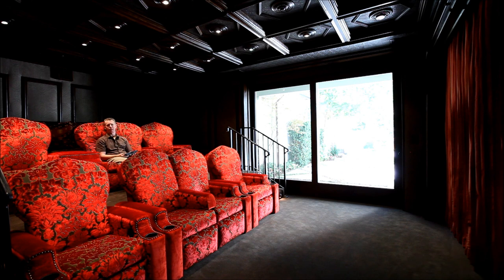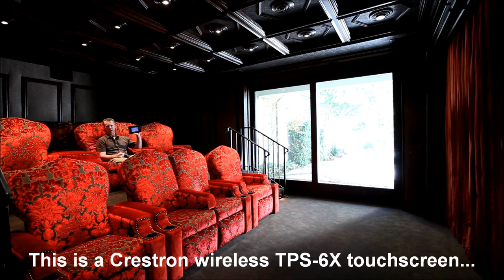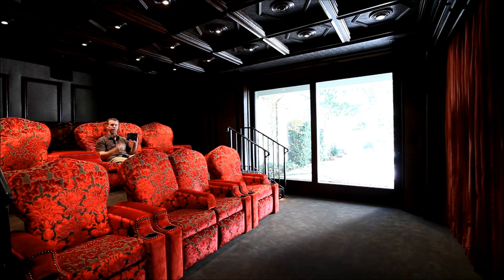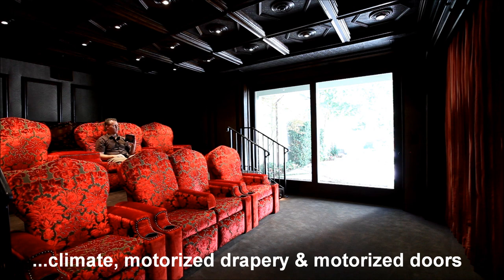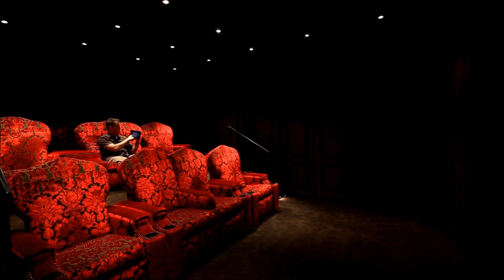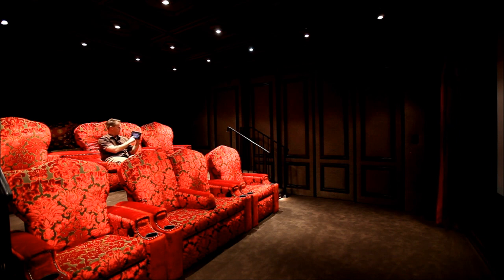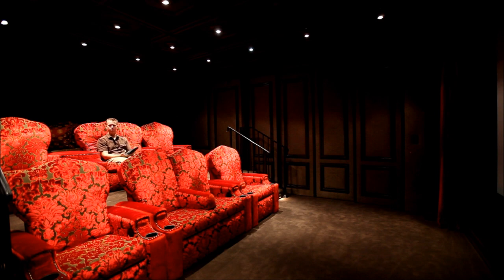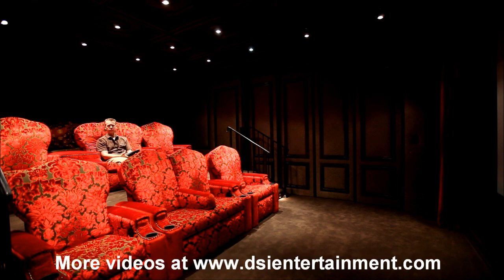A custom Home Theater system with Crestron control and motorized acoustic doors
- Here is a custom home theater system design by DSI Entertainment Systems, located in Los Angeles. What is being featured in this video is the integration and automation using a Crestron home automation control system. A TPS-6X wireless touchpanel is featured, though this home cinema also features a larger TPS-15 touchpanel that motorizes out of a niche built between two of the theater seats.

Other features of this high-end home theater screening room include a JBL Synthesis THX-certified surround sound system, a Crestron DVPHD video processor that can show up to 4 different images on the screen simultaneously, a Digital Projection Inc. Titan projector with motorized zoom and auto-focus, D-Box motion simulation for the Fortress Seating theater seats, a Kaleidescape movie/music server with Blu-ray playback, four HD DirecTV satellite DVR's, two Xbox 360's, one Playstation 3, one Nintendo Wii, and a separate reference-quality Marantz Blu-ray player. Be sure to check out DSI's 'videos' page for more custom home theater installation videos

DSI Entertainment Systems may be reached at (866-MY-AV-GUY), or through our You can download a free whitepaper about the "Top 6 Must Know Home Theater Tips" from our 'whitepapers' section of our website. Please visit our showroom in West Hollywood.

The home theater's interior design is by Elaine Culotti of Porta Bella Design.